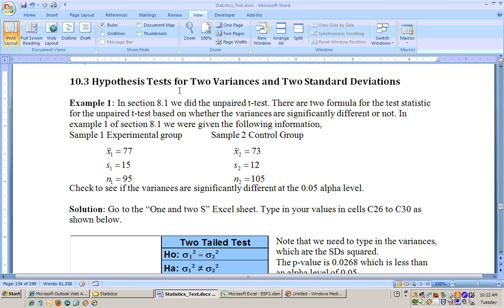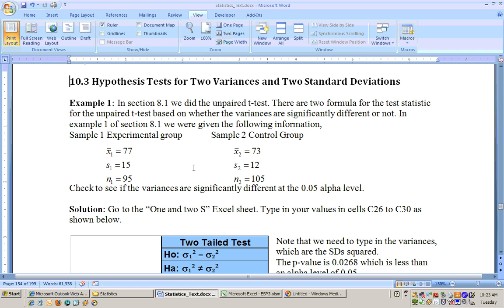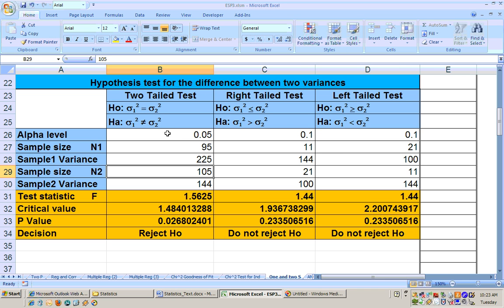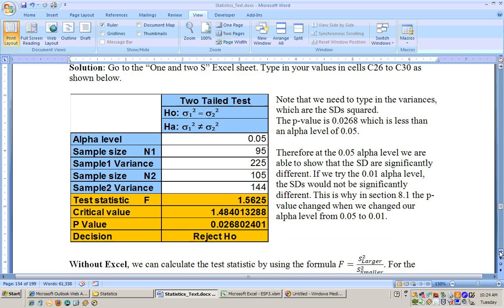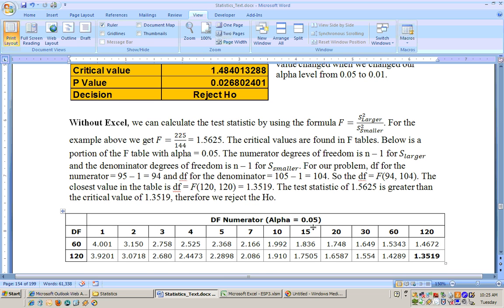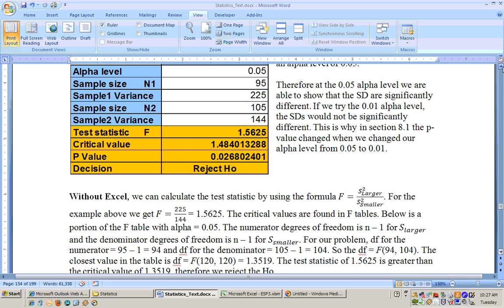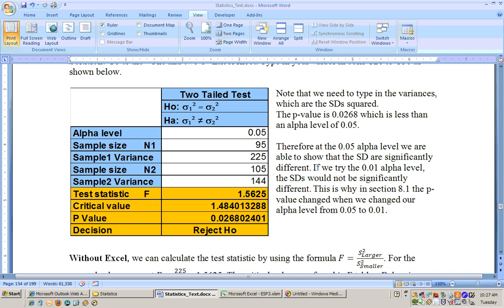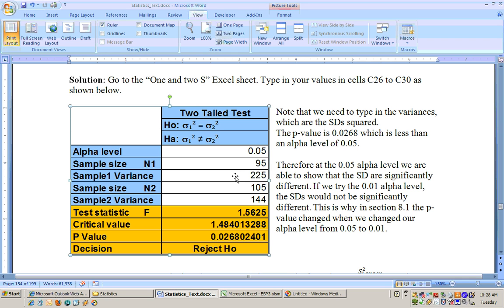10_3a Hypothesis tests for two variances and standard deviations using Excel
Hypothesis tests for two variances and standard deviations using Excel. and click on Excel sheets